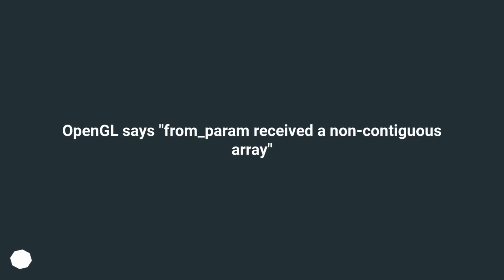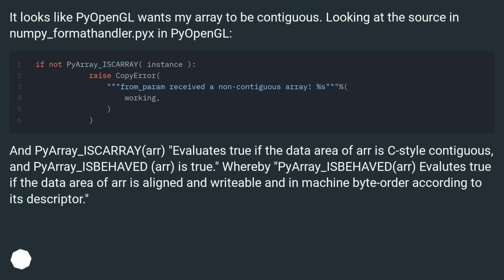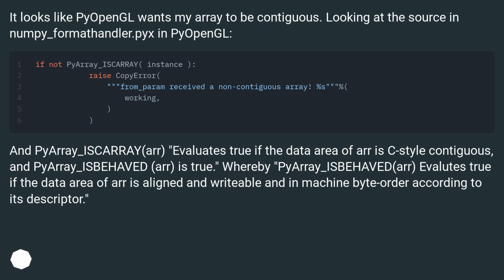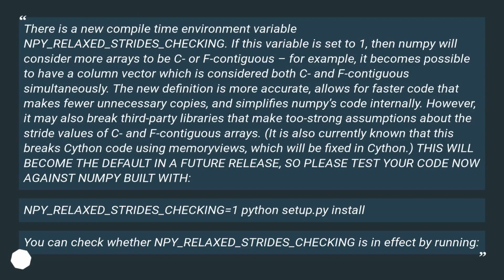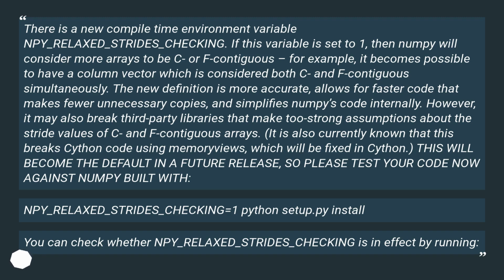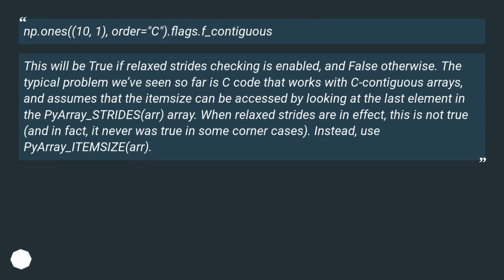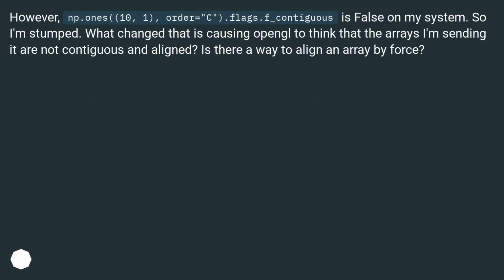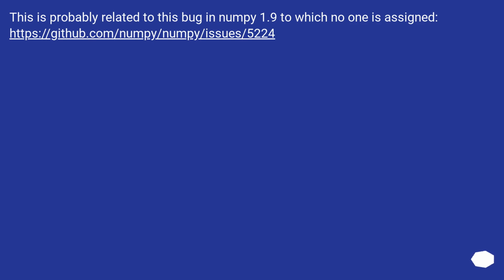OpenGL says "from_param received a non-contiguous array"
Chapters
00:00 Question
03:37 Accepted answer (Score 2)
03:54 Thank you